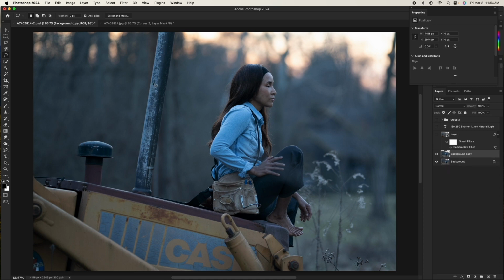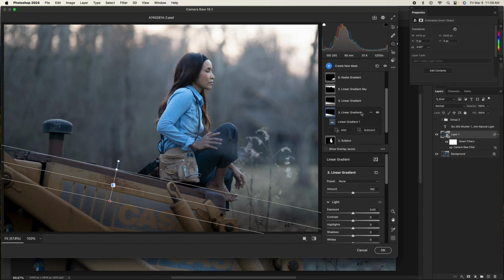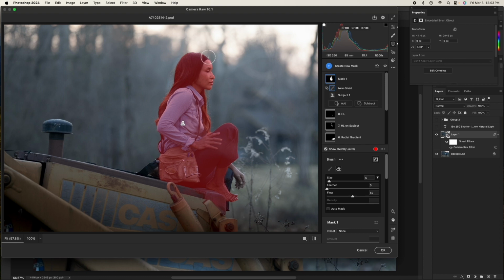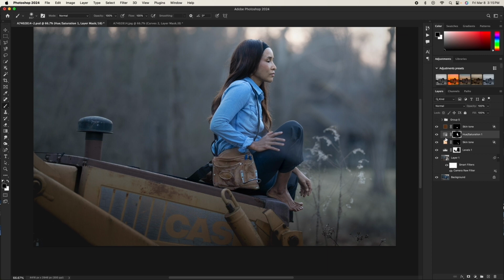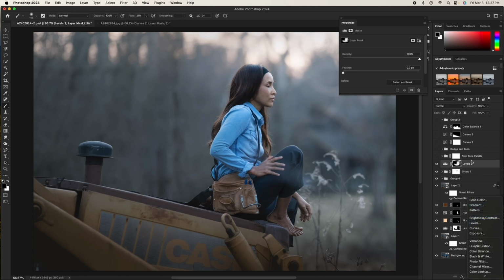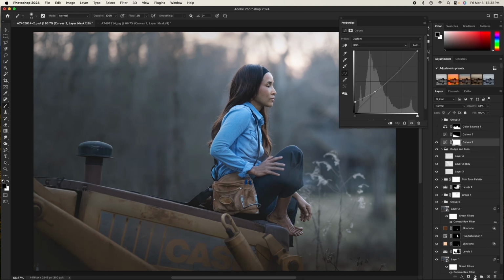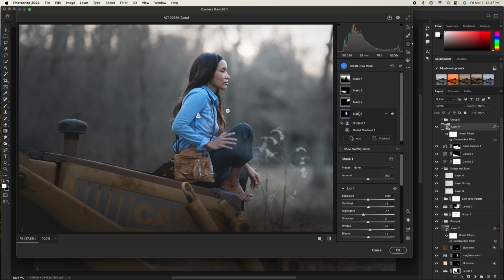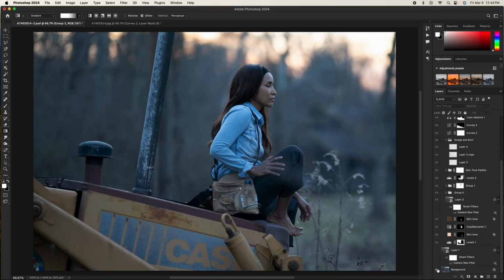Create epic cinematic photos in Photoshop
I utilize my expertise and understanding in editing to meticulously craft a cinematic aesthetic using Photoshop. With my skill set and knowledge, I am able to transform ordinary images into visually captivating masterpieces. Through the use of various techniques such as color grading, light manipulation, and composition adjustments, I am able to achieve the desired cinematic look. By paying attention to every detail and employing my creative eye, I am able to bring out the depth and emotion in each image, creating a visually stunning and immersive experience for viewers. Whether it's enhancing the atmosphere, adding dramatic effects, or refining the overall mood, my editing skills in Photoshop allow me to bring out the true cinematic essence in every photograph.